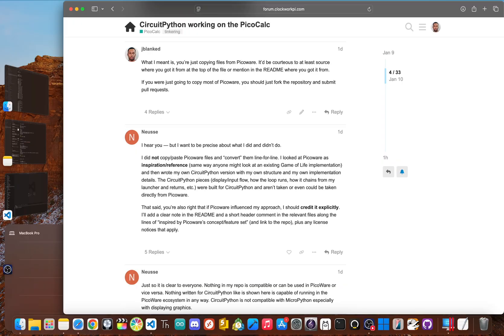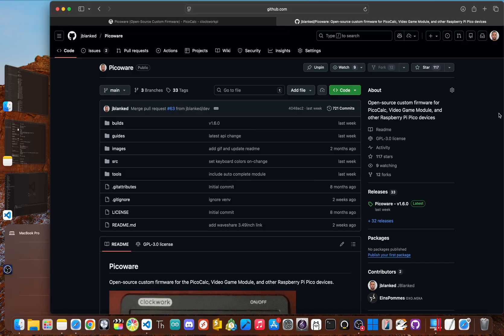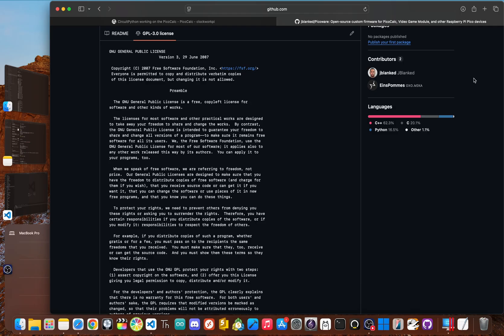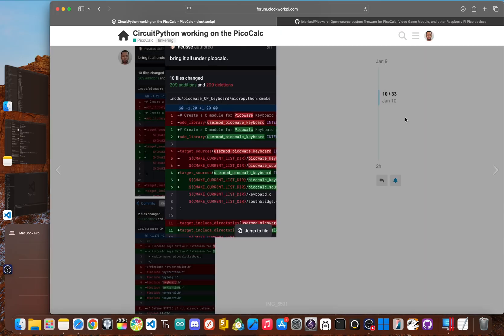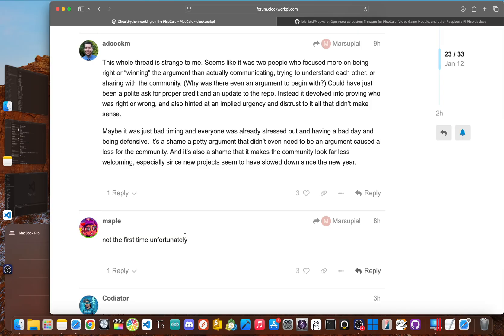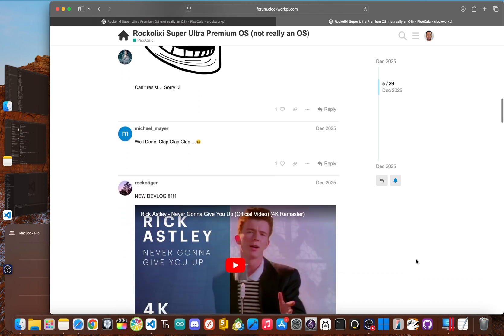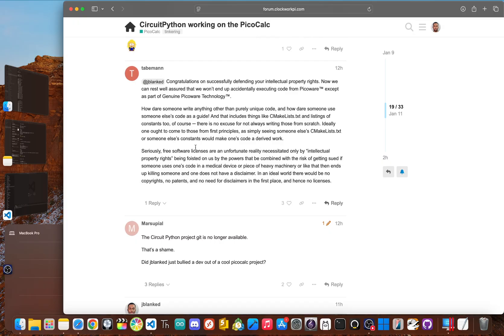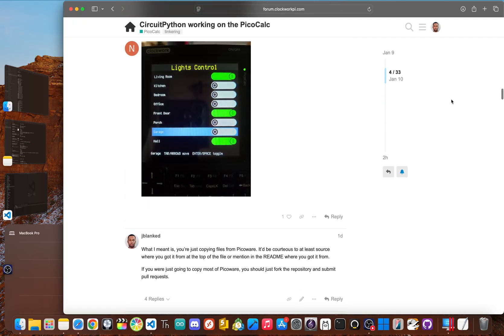PicoCalc Copyright Clash + Community Bullying Exposed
Flipper One
Pico W
Pico 2W
PicoCalc
Pico Calc
Pico Calc Kit
PicoCalc Kit
PicoCalc Firmware
Thonny IDE
MicroPython